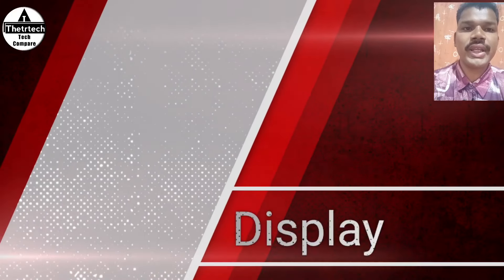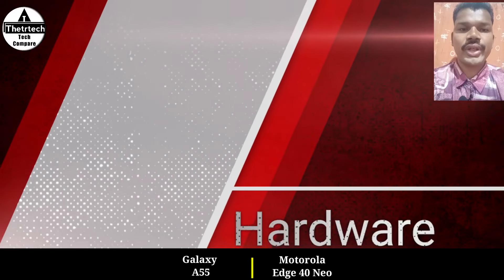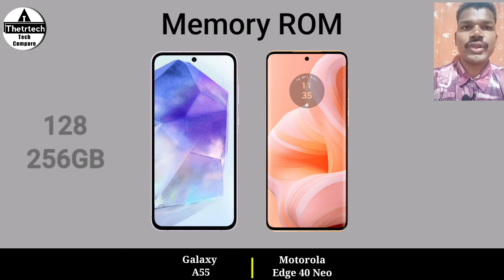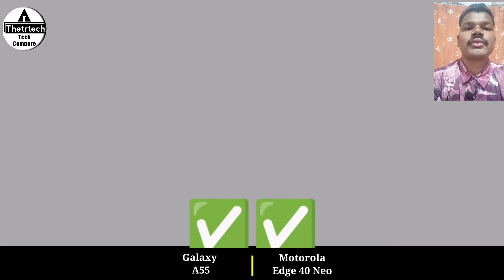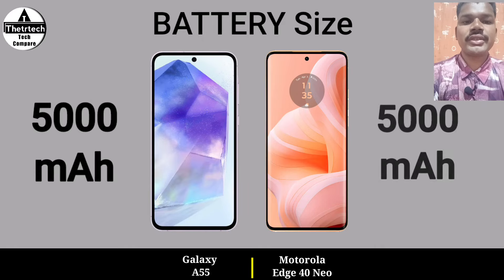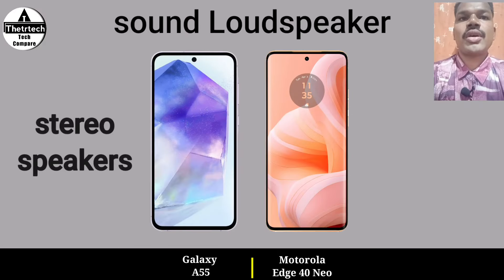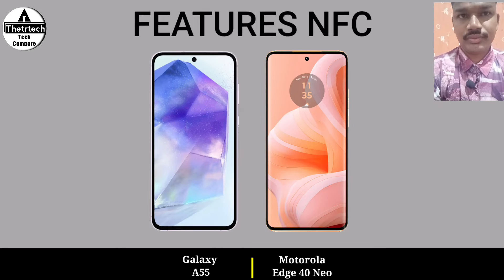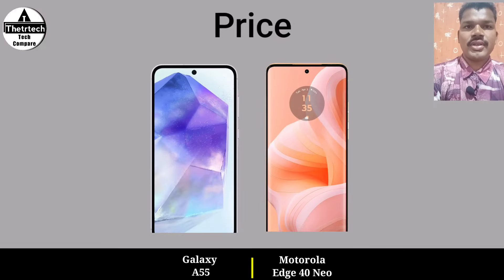Samsung Galaxy A55 5G vs Motorola Edge 40 Neo 5G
Samsung Galaxy A55 5G vs Motorola Edge 40 Neo 5G || Motorola Edge 40 Neo 5G vs Samsung Galaxy A55 5G - Full Mobile Comparison and Specs Review Video and New Launched 4G and 5G Gaming Mobile Phone - 2024

Welcome to Thetrtech, where we dive deep into the world of mobile technology to help you make informed choices. 🔍 In this video, we compare the latest and greatest smartphones, putting them head-to-head to guide you in finding your perfect device.

In this video you got all the specifications of Devices choose you favourite one and tell in our comment session and don't forget to like and subscribe and click the bell icon for more updates and share your friends thanks

solve queries

samsung a55
a55 samsung
galaxy a55
a55
samsung a 55
samsung a55 5g unboxing
samsung galaxy a 55
a55
samsung a55 5g harga dan spesifika
samsung galaxy a55 5g unboxing
galaxy a 55
samsung 55
a55 5g
samsung a53 5g
a 55
samsung a55 5g price
caMcyHr a55
caMcyHr 55
samsung a55 unboxing
harga a55 samsung
samsung
a55 caMcyHr
samsung a53
samsung a54 5g
samsung a55s
samsung a55s 5g unboxing
samsung galaxy a55s 5g
a53 5g samsung
a55s
harga samsung a55 5g
samsung a55 5g malayalam review
samsung a55 5g price in pakistan
samsung galaxy a55s
a55s samsung
samsung a55 review
a53
a55 samsung price
galaxy a55 review
samsung a54
caMcyHr a55 o63op
samsung galaxy
samsung galaxy a53
samsung a55 inceleme
samsung a55s 5g
samsung a74 5g
samsung galaxy a55 5g price philippines
samsung a55 5g price in bangladesh
harga samsung a55 price in indonesia
samsung a55 price in saudi arabia